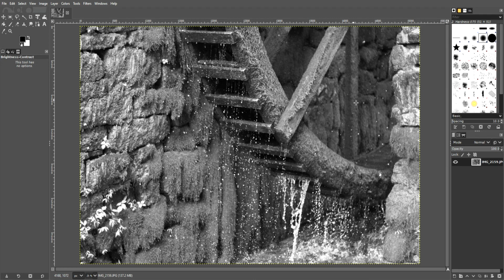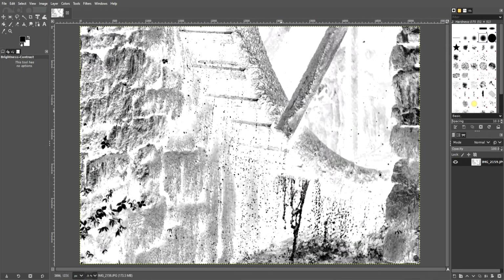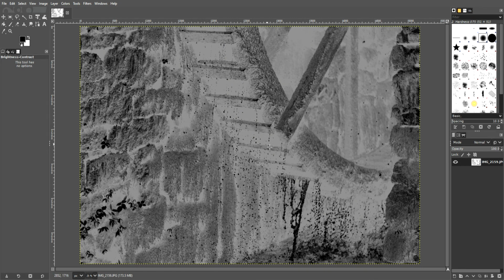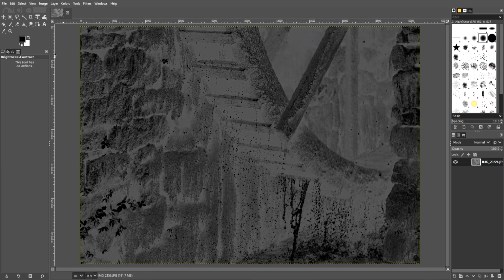How I make digital negatives in Gimp for contact printing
This a simple video on how I make digital negatives for contact printing. I have had a few people asking about it so here it is lol it is pretty basic. I use Gimp for editing and it is free.

I use the Canon Pixma IX6820 photo printer.

And I use screen printing transparency film.
Steps are 1 convert to grayscale 2 invert and 3 adjust contrast and brightness depending on the type of process you are using and that is it besides printing. Always use pigment ink always use the highest resolution your printer will allow, be sure to pick glossy photo paper in the printer settings and always make sure the correct print side is facing the proper direction before printing. That's all I can think of hop it helps.